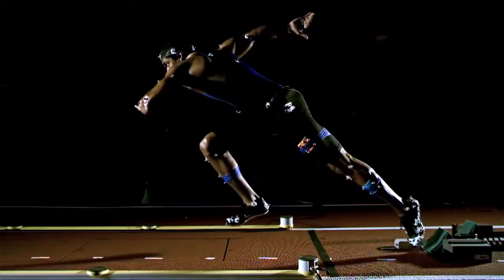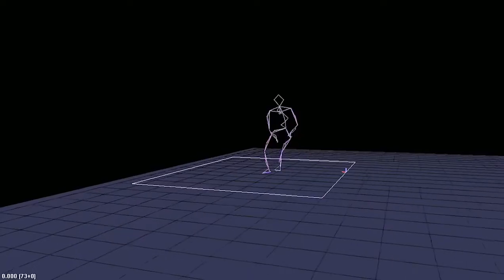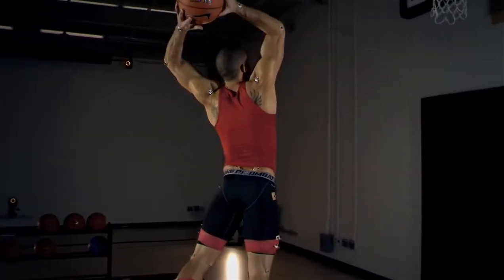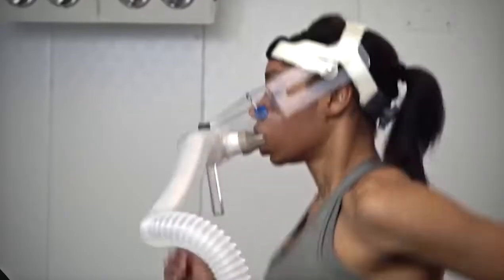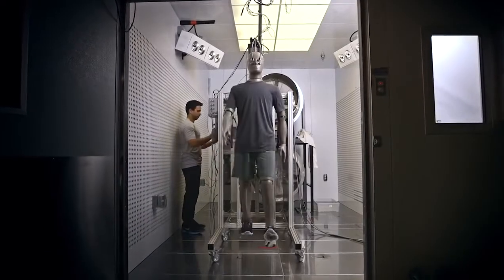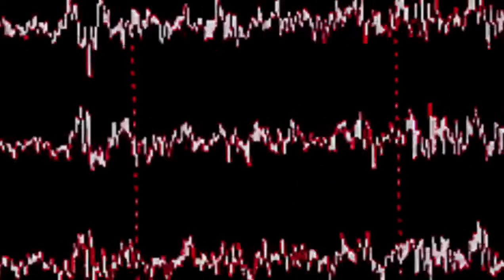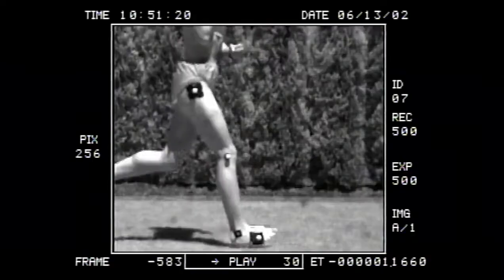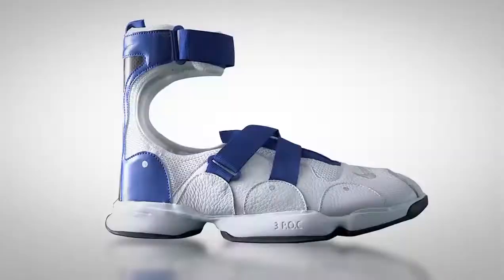Nike Sport Research: The Art of Science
An inside look at the Nike Explore Team Sport Research Lab, where scientists unlock vital athlete insights and analyze performance data to help designers create footwear, apparel and sports equipment for athletes everywhere.